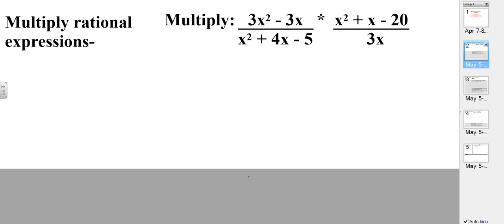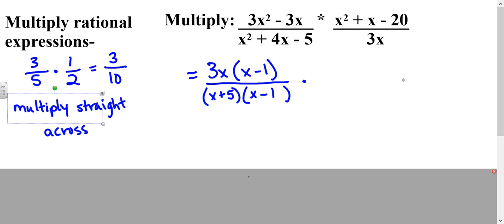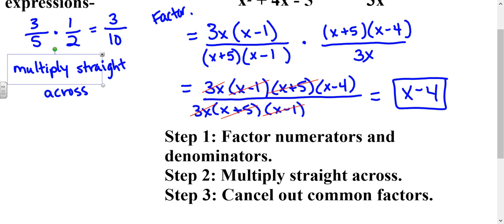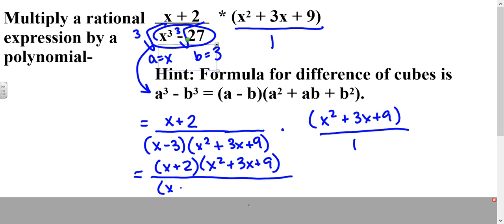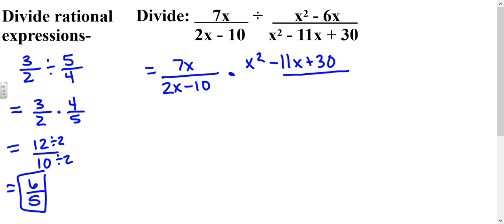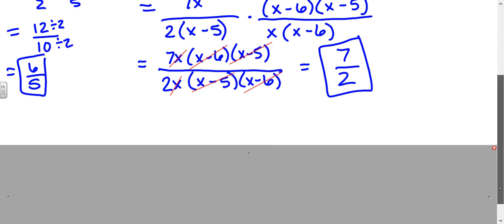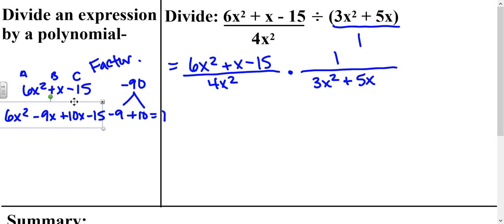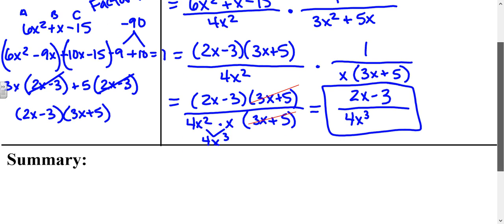Algebra 2 Lesson 8-4 (part 2)- Multiply and Divide Rational Expressions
This video shows how to multiply and divide rational expressions by factoring first.